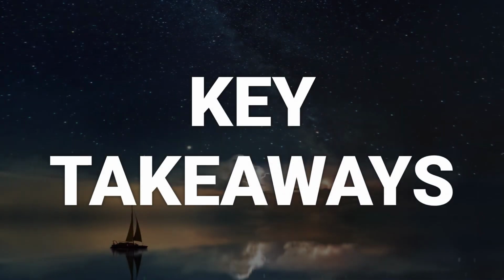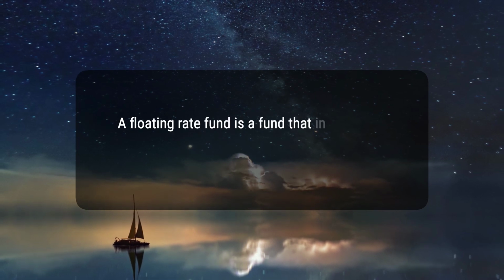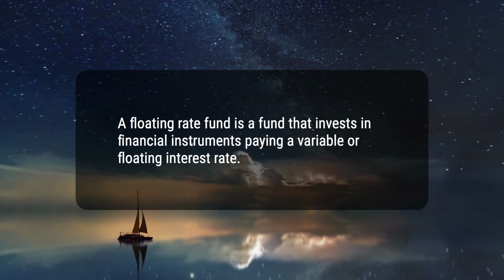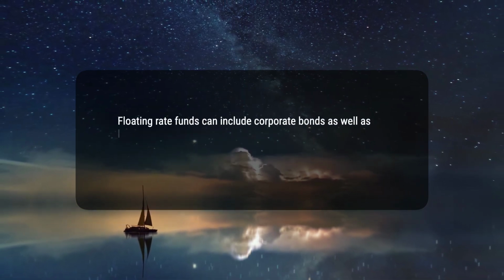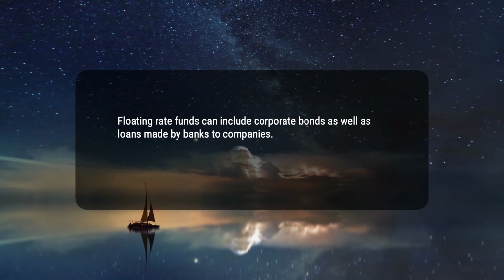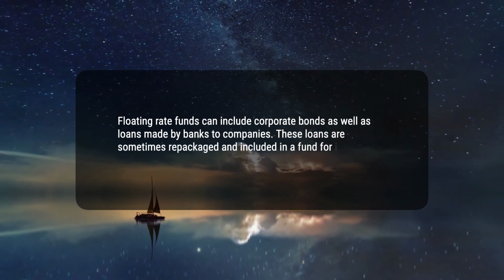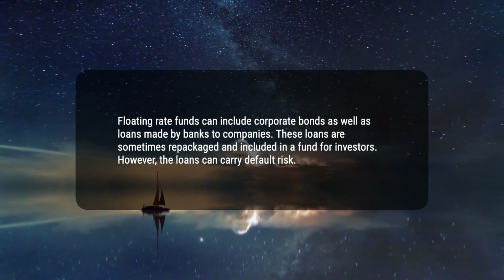What Is a Floating Rate Fund?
Today, we will talk about what a floating rate fund is and how it works. A floating rate fund is a fund that invests in financial instruments that pays a variable or floating interest rate, typically including bonds and debt instruments. The fund aims to provide investors with a flexible interest income in a rising rate environment. While floating rate funds offer yields in a rising rate environment since they fluctuate with rising rates, investors must weigh the risks of investing in the funds and research the fund holdings. They can be an attractive way to diversify fixed-income investments.
fad9